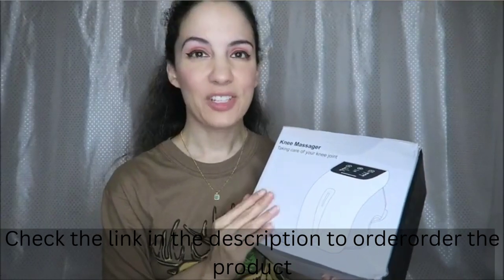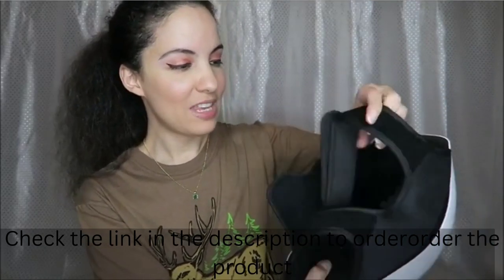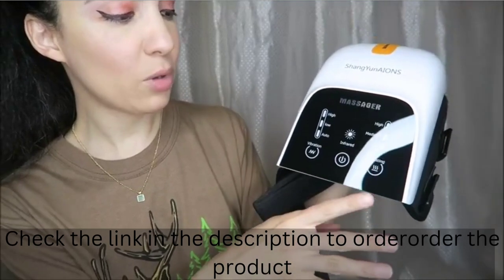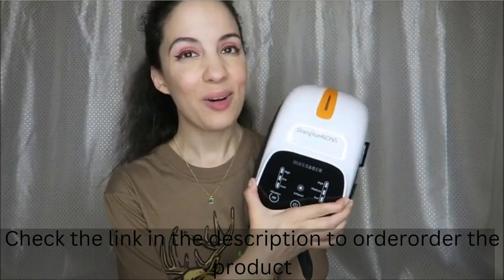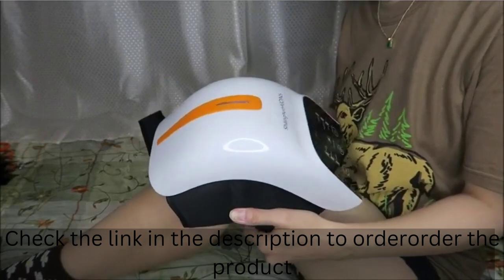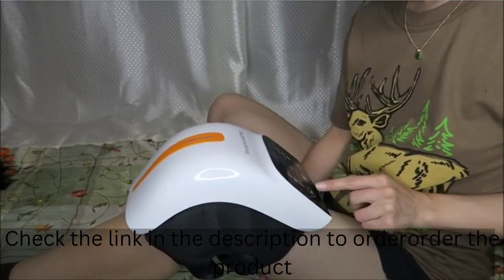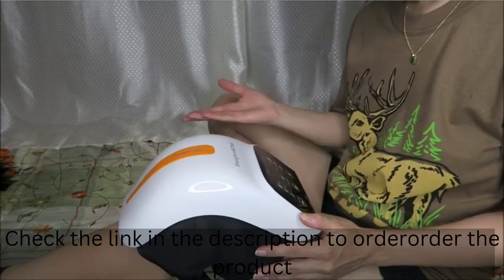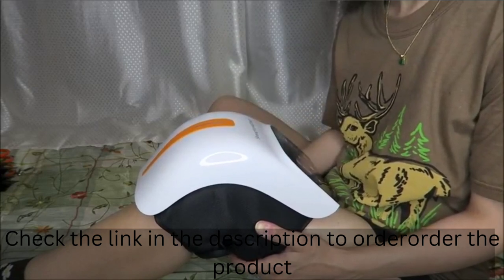Amazon Must Have Tiktok:Smart Knee Massag#shorts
To order the Smart Knee Massag

-Comfortable experience: The design and functionality of knee massagers can provide a comfortable massage experience, allowing users to feel relaxed and at ease, while also reducing pressure and tension on the knee.
-Pain relief: Knee massagers can alleviate knee pain through massage, vibration, and heat therapy, which is beneficial for those who suffer from conditions such as arthritis, synovitis, and meniscus injuries.
-Multiple modes: Knee massagers often have multiple massage modes and intensity settings, allowing users to customize the treatment to their needs for the best results.
-High-quality and reliable knee massager with infrared heat and vibration modes. Cordless and portable design. Adjustable temperature and
 massage modes. Rechargeable with LED display. Enjoy comfortable knee massage anywhere.
-Portable design: Most knee massagers are small and lightweight, making them easy to carry and store, and convenient to use at home, in the office, or while traveling.